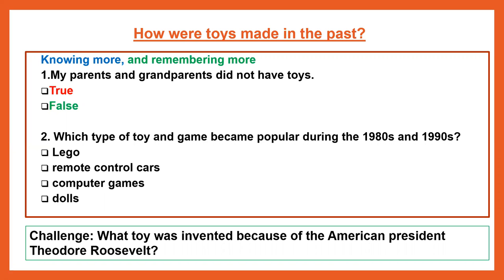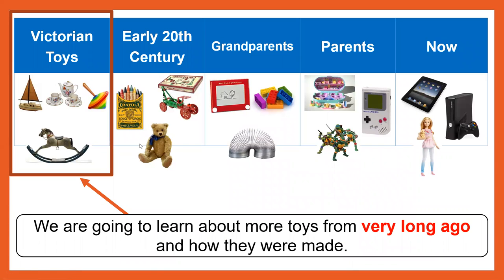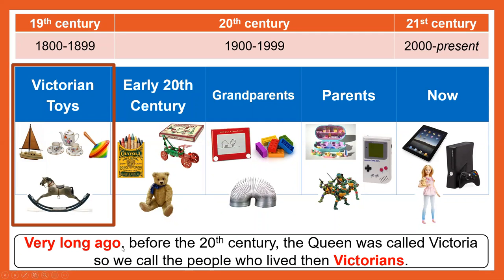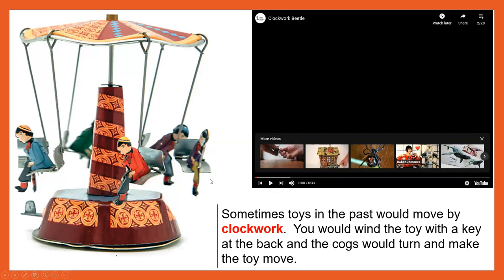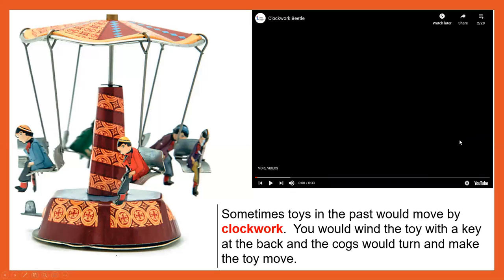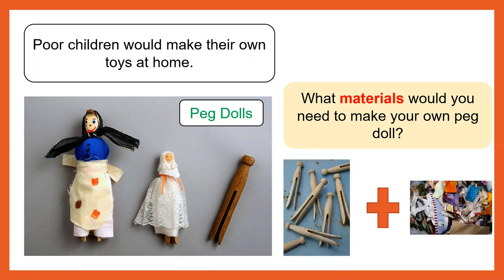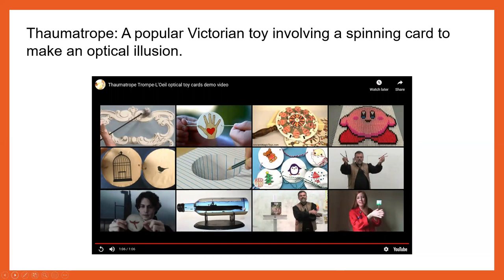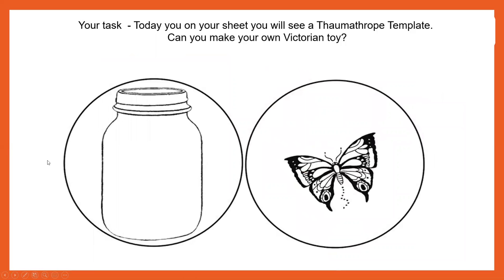Year 1 History week 4